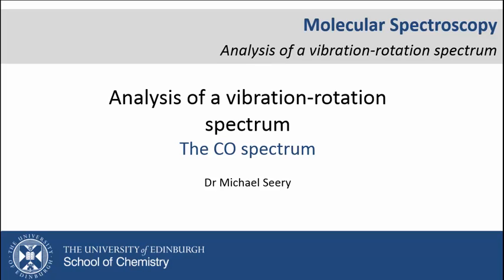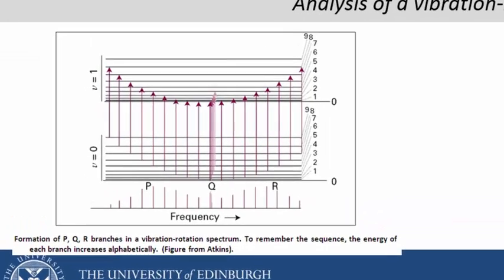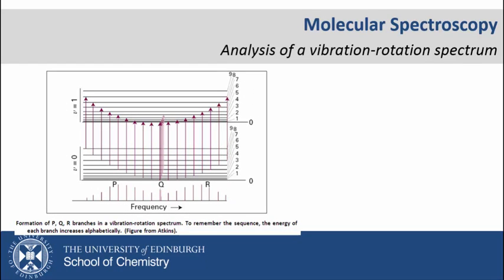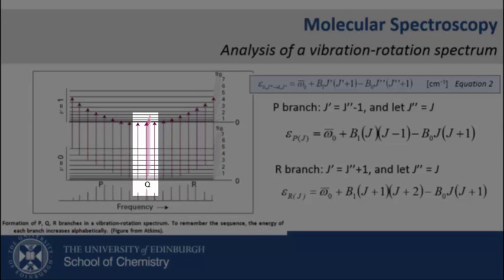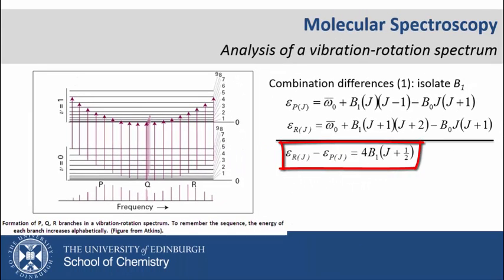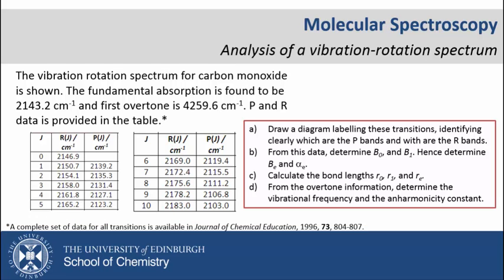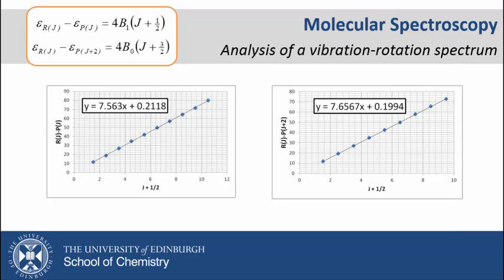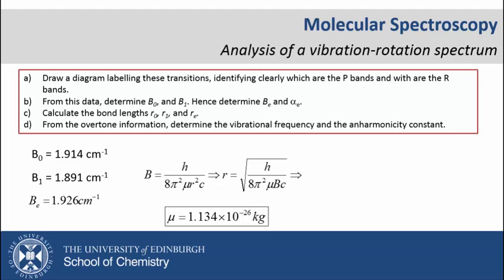Analysis of a vibration rotation spectrum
Analysis of the CO spectrum